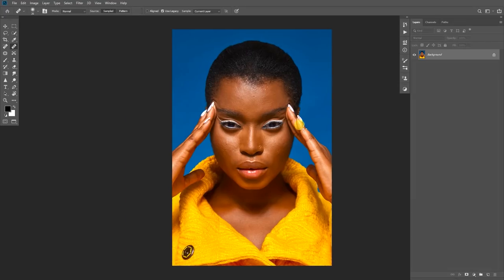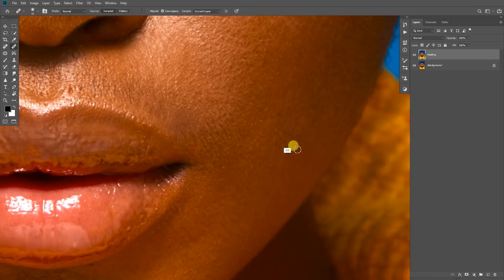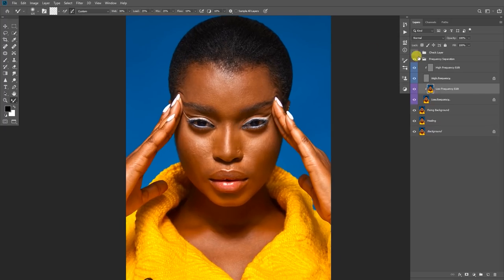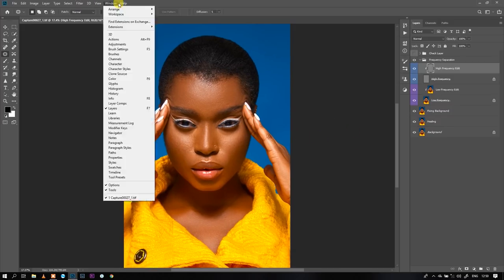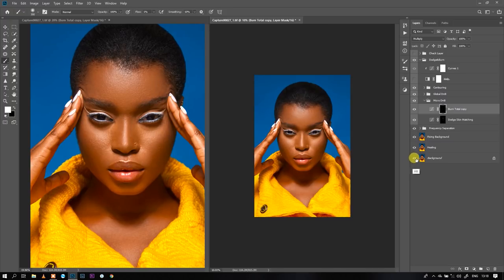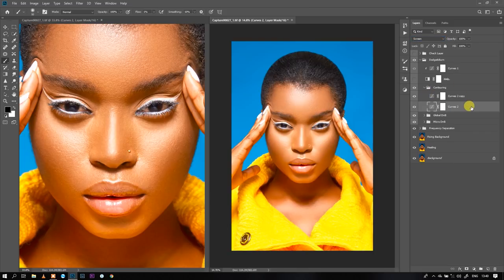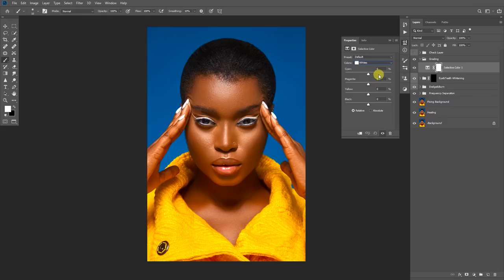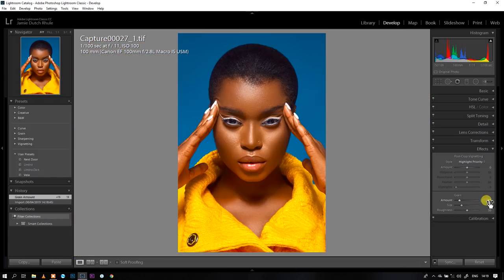A Guide to Complete Retouching [A voice Over]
This video helps to explain the processes i went through to retouch my recent post on instagram.
NB; It's an hour long video.